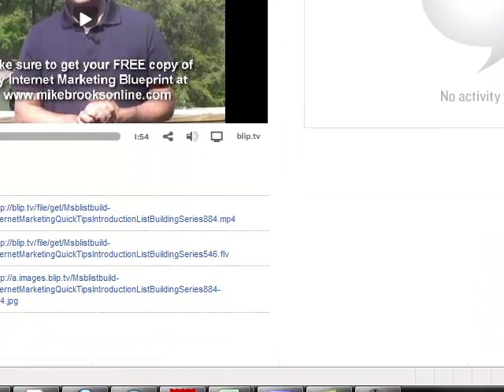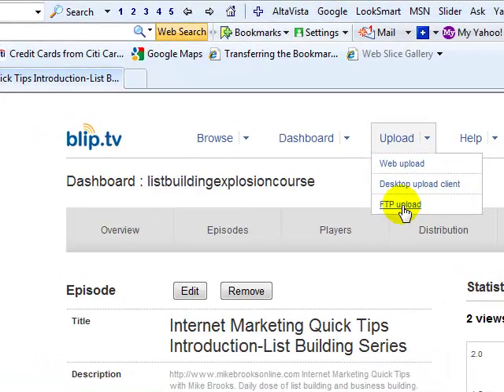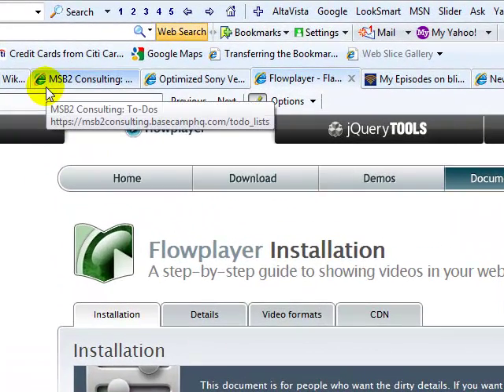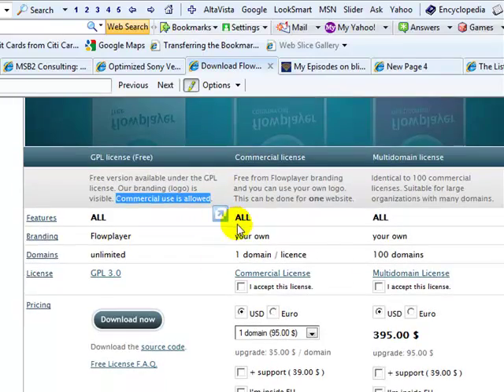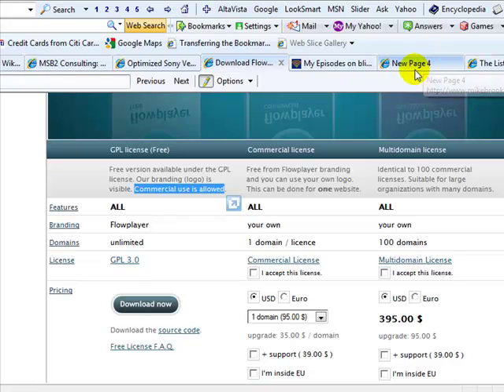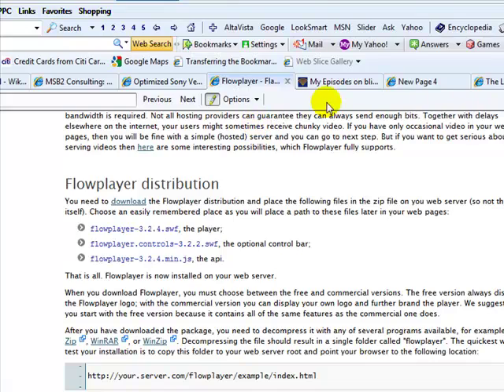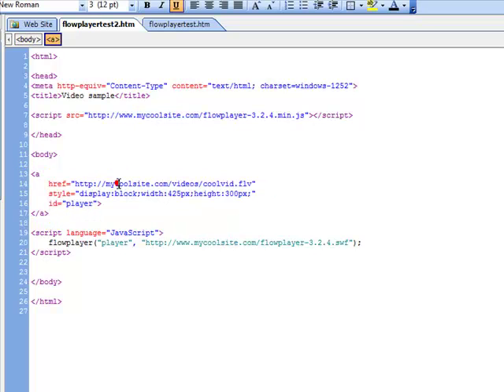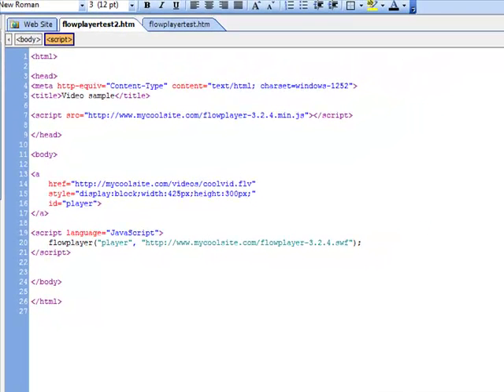Internet Marketing Quick Tip How To Embed FLV Video Squeeze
Get the IM Blueprint free on this site. Step by step guide to build an internet marketing business.  In this video, how to convert and embed FLV free.